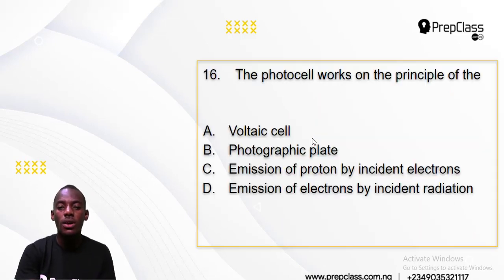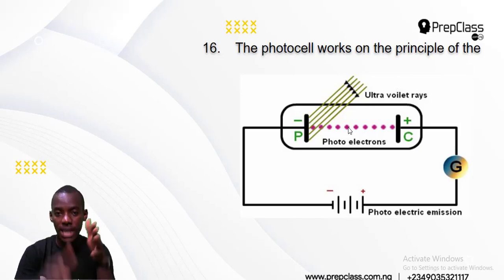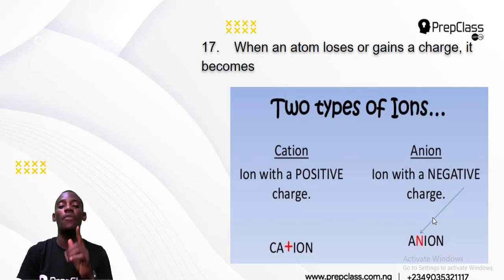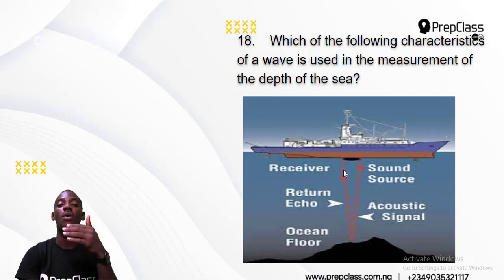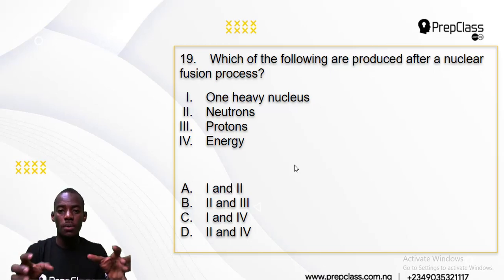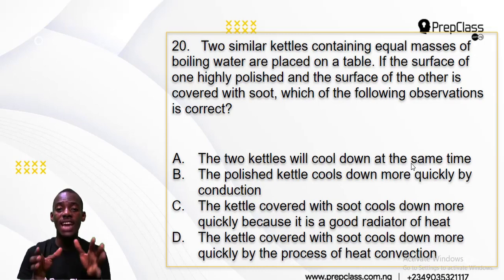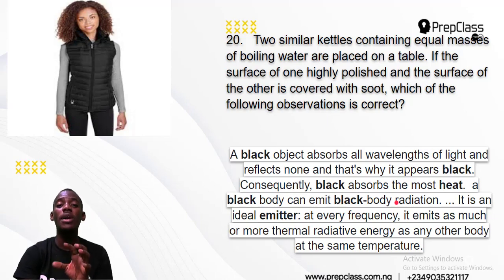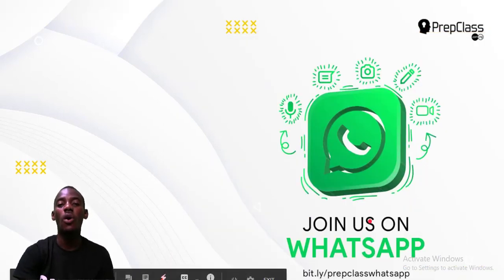Jamb Physics 2015 no 16-20